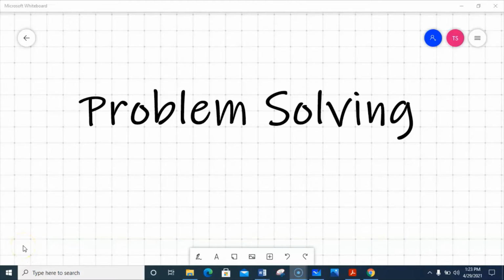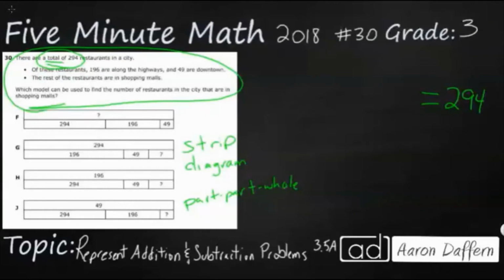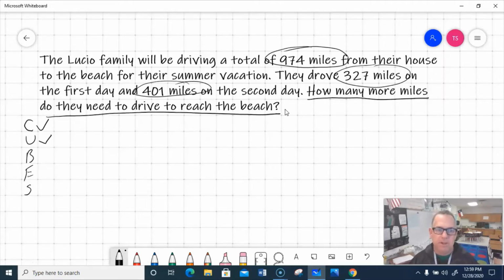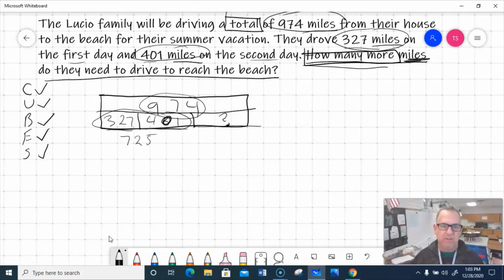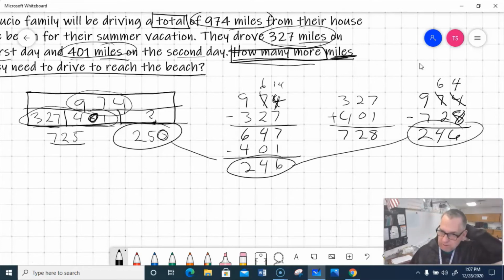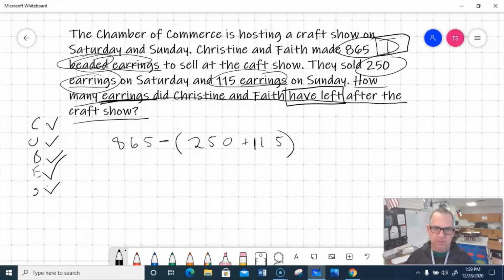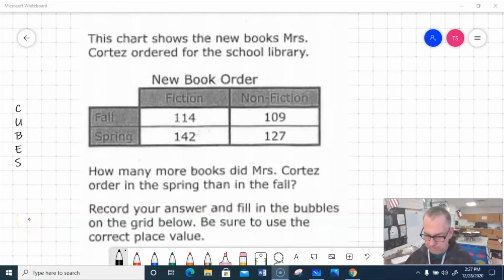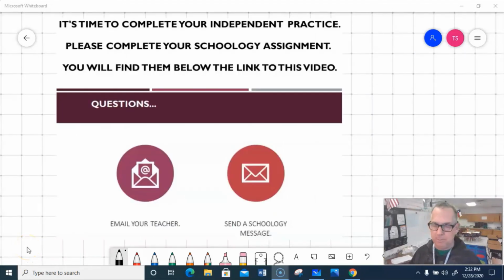All Operations 5 14